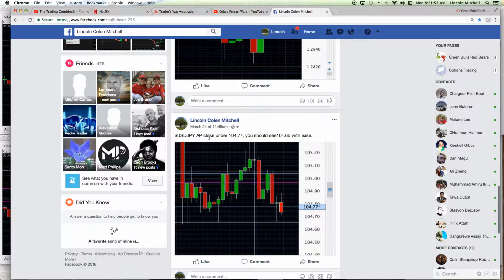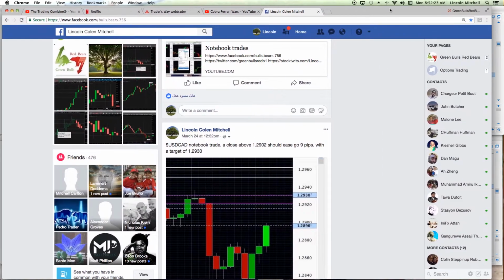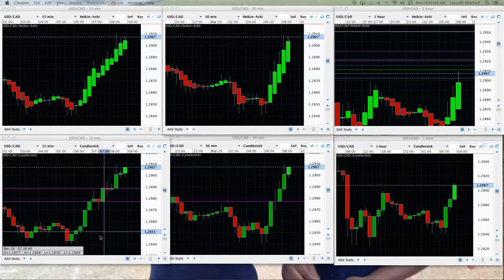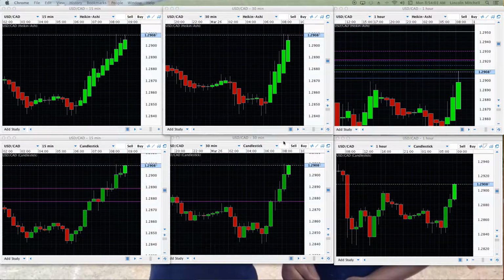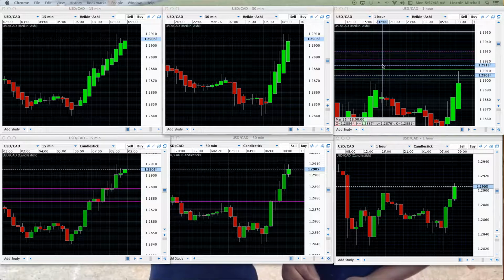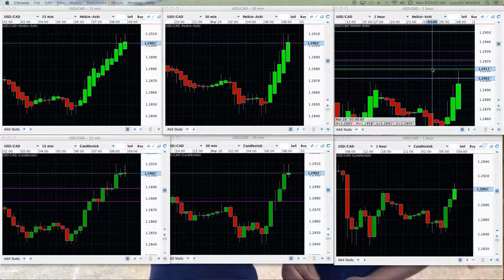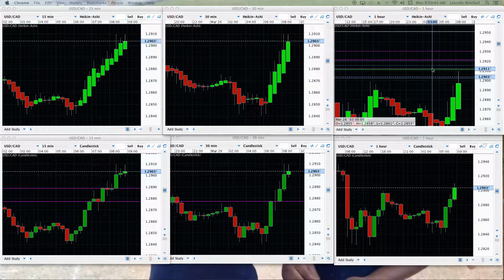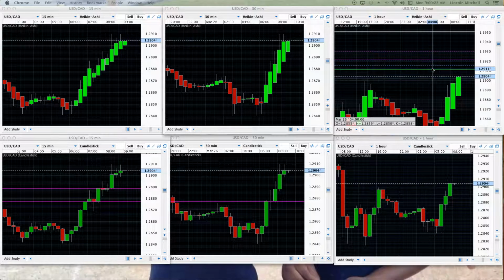Notebook trade Results (Money in the Bank!) by Lincoln Mitchell